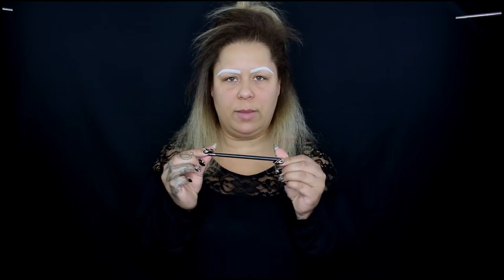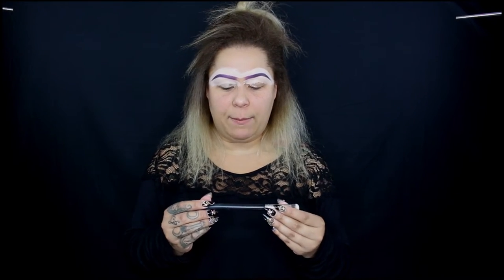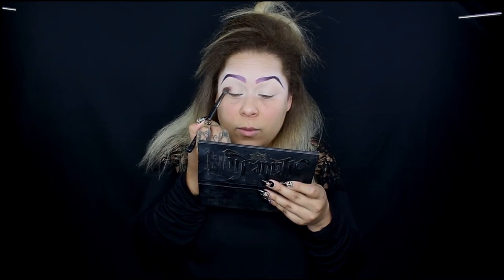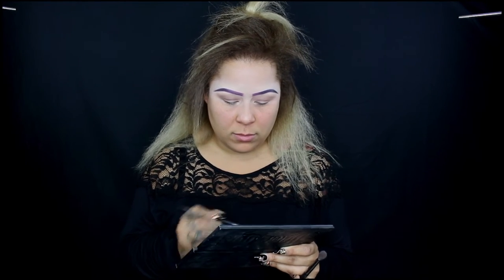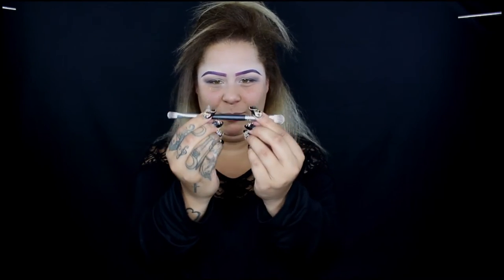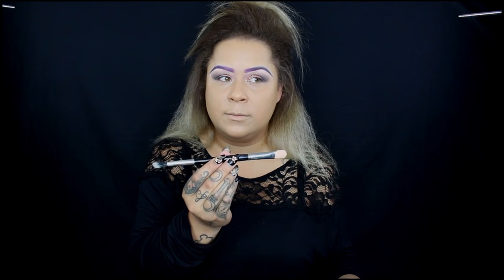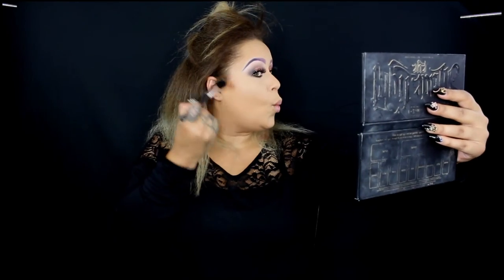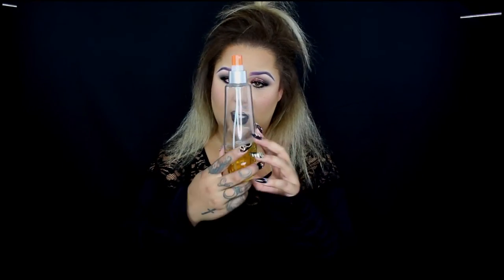VAMPY UNICORN GLAM TUTORIAL | TheNicholeRay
Hey dolls, If you love vampires & you love unicorns + fabulousness check out this video to get the perfect hybrid look of both worlds.

Products Used In The Video:

BROWS:
》Italia deluxe ultra fine lip liner "White"

EYES:
》Kat Von D "shade & light" palette

》Mascara:"Loreal Voluminous Blackest Black"
Target or Walmart (ANY DRUG STORE)
》Lash Glue:"Callas Eyelash Adhesive"

**MAKEUP BRUSHES**
-Crown Brush